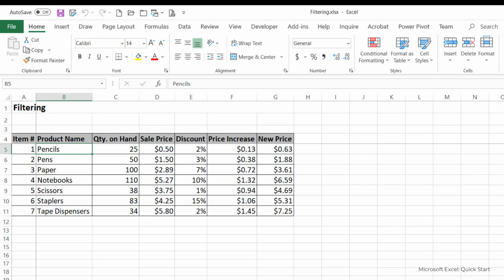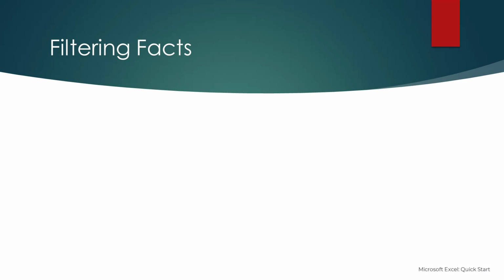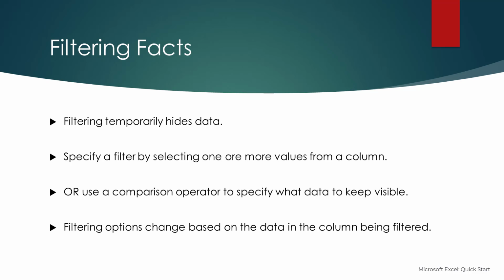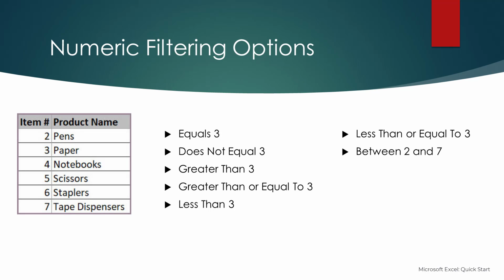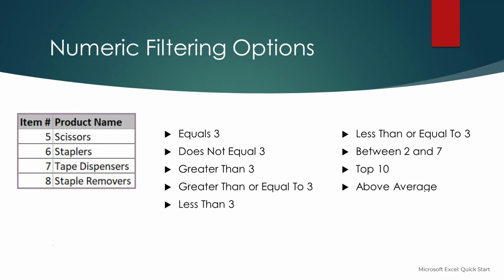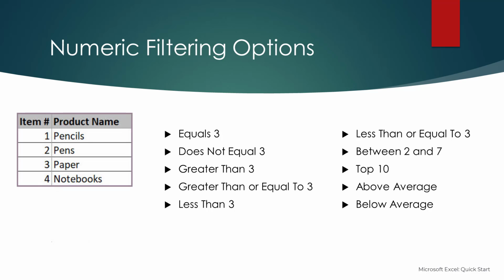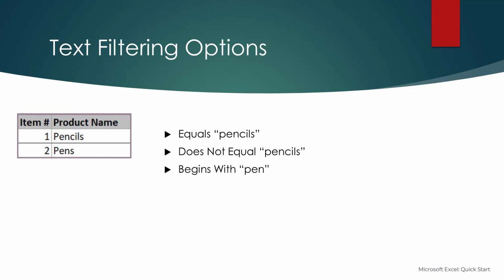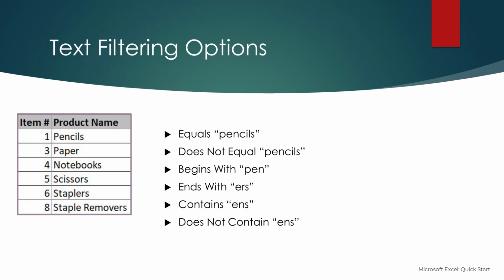Filtering Data in Microsoft Excel: A Brief Introduction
Learn about filtering data in Microsoft Excel with this free video from my Microsoft Excel: Quick Start course